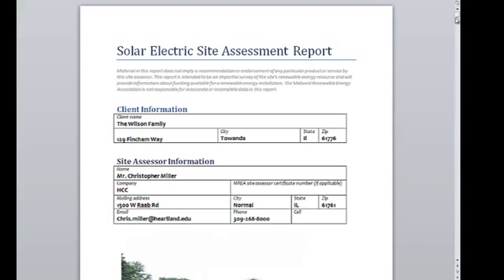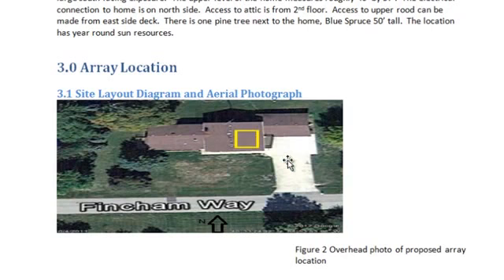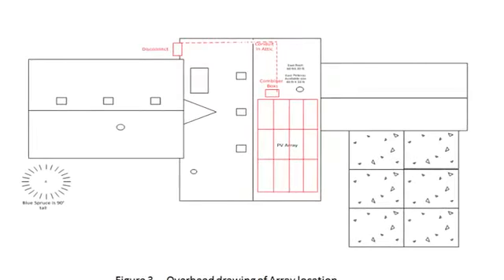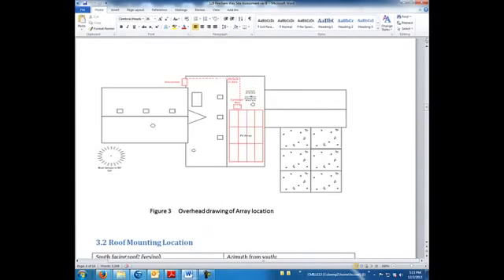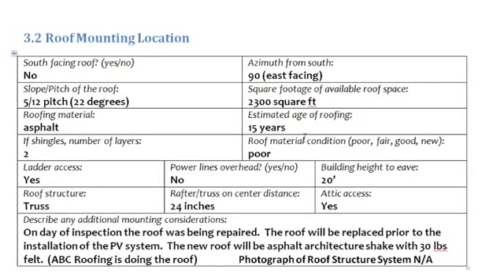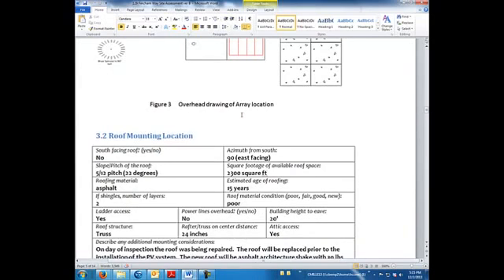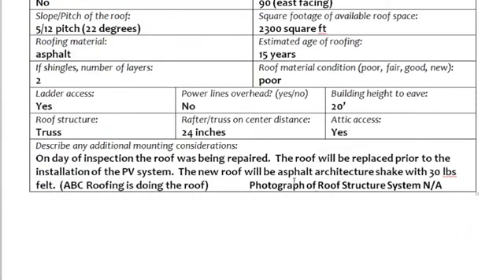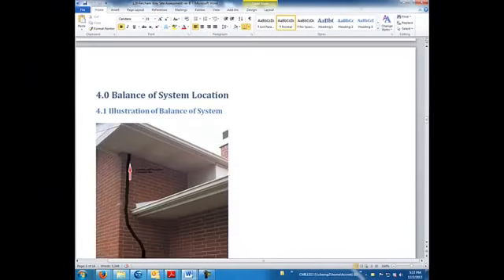PV Site Assessment Array Location mp4